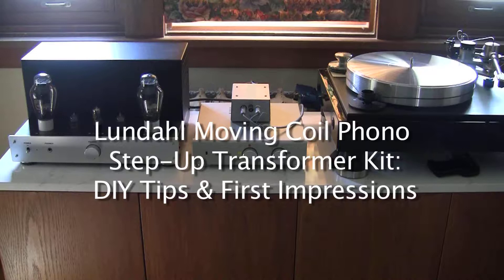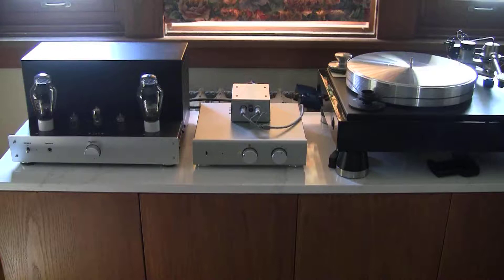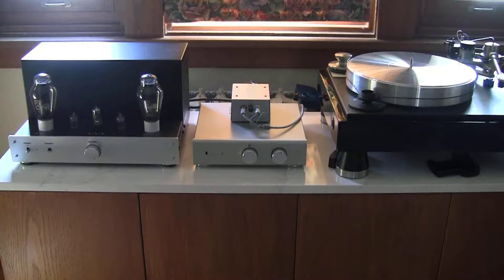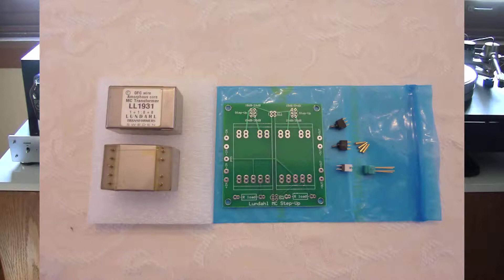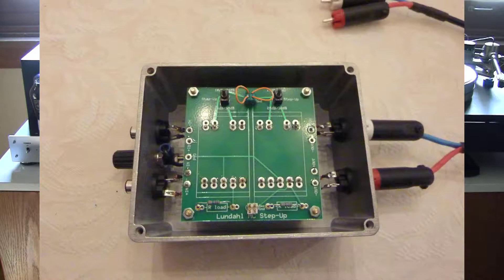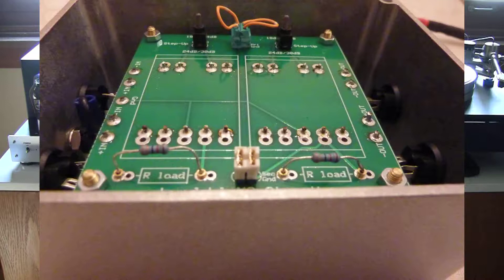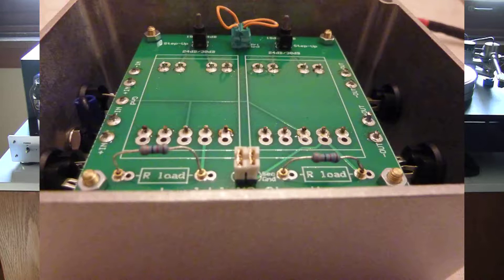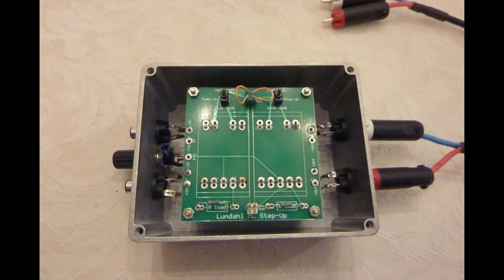Lundahl MC Phono Step-Up Transformer Kit - DIY Tips & First Impressions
This is a low noise, passive amplifier that provides gain to the signal of a Moving Coil phono cartridge so that you can use a Moving Magnet phono pre-amp. With a highly resolving record playback system, this device may reveal more detail embedded in the record grooves and provide a more engaging listening experience.